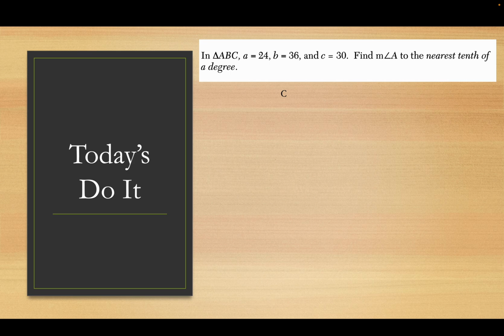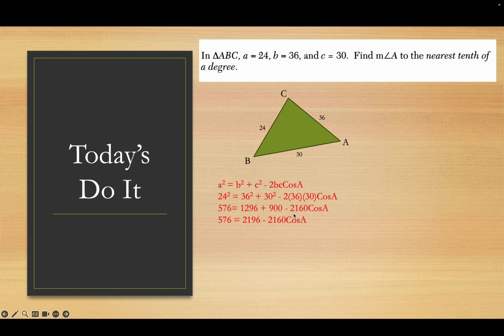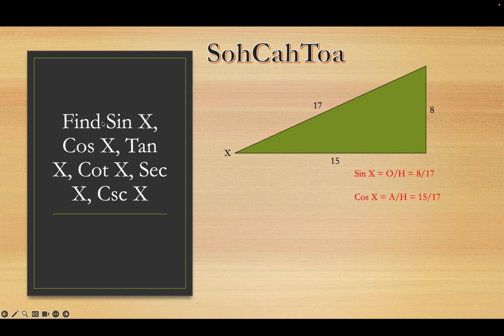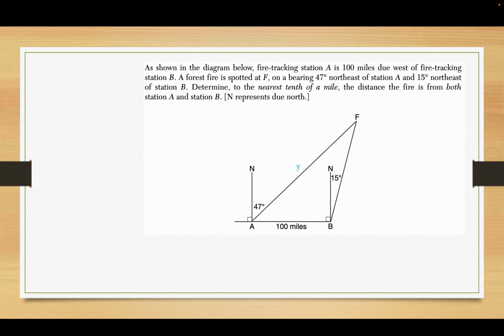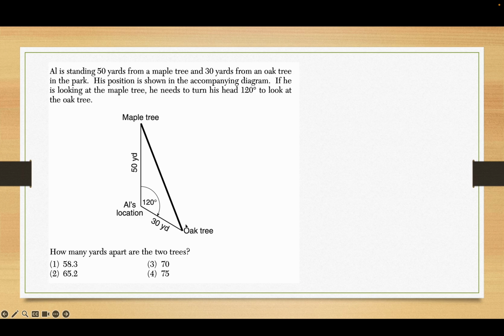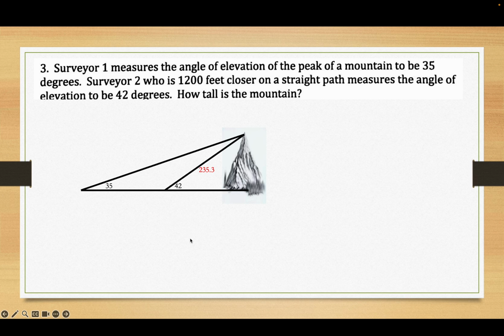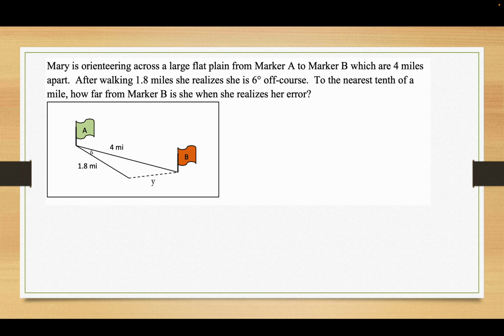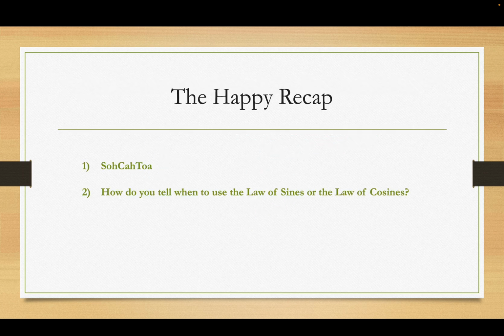MTH 1200 Week 12 Lesson 2 Overall Lesson 23